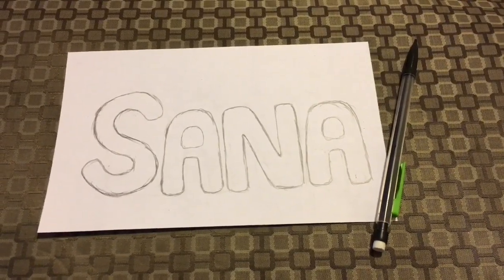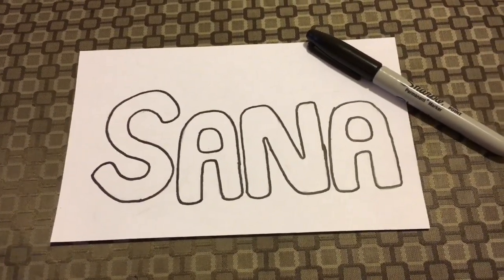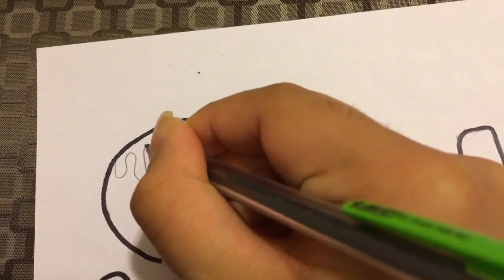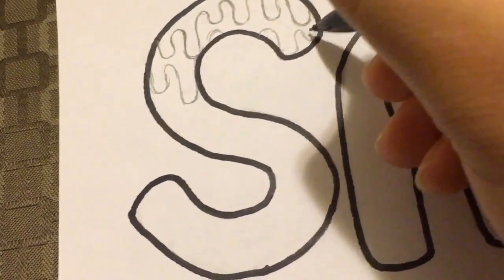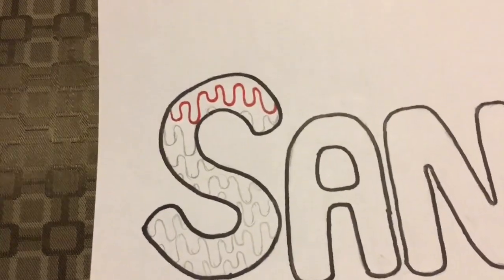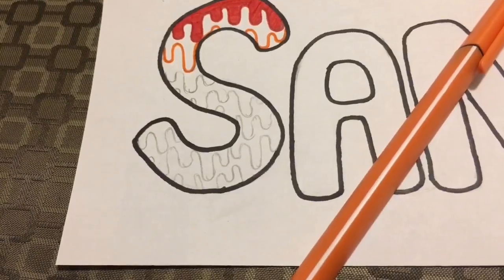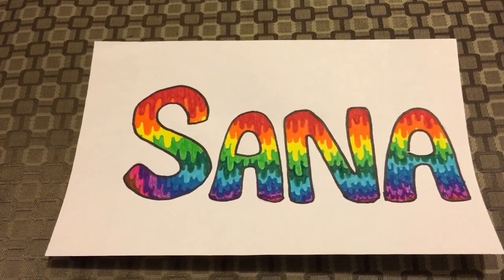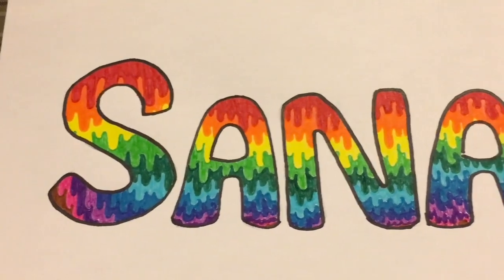DIY Name Tag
How to create a very quick and easy name tag.